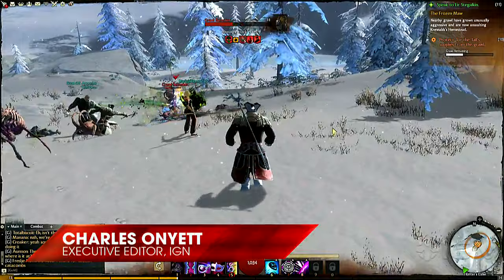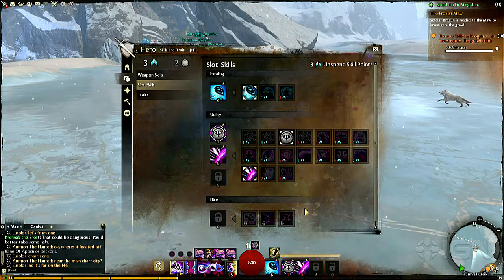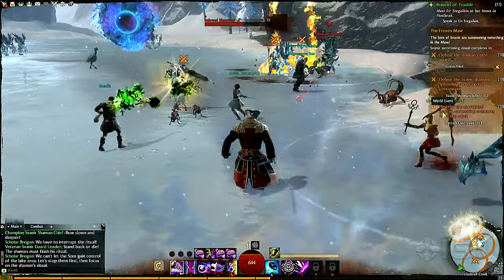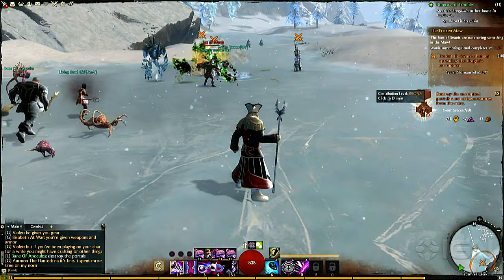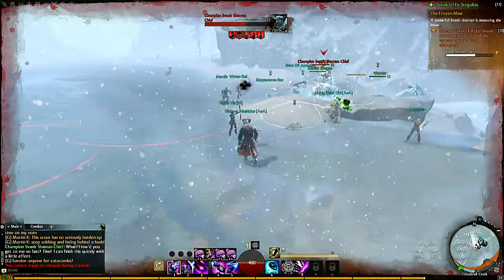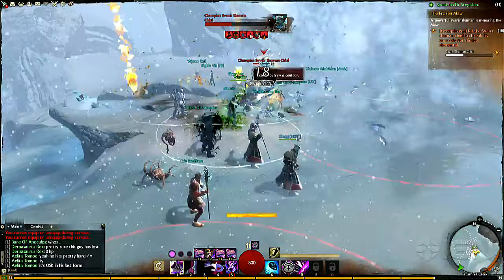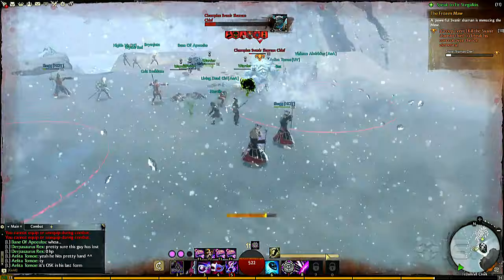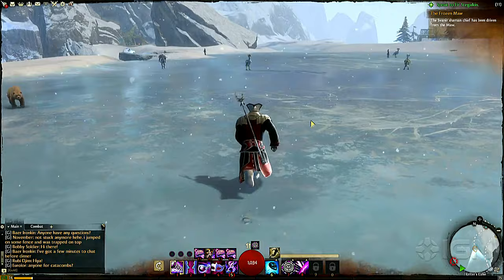Guild Wars 2 - Playing the Mesmer Walkthrough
See one of the flashier professions of Guild Wars 2, the Mesmer, master of illusions and mind warping magic, in action. Watch the Mesmer debuff, confuse, and summon warlords to make quick haste of their enemies. Check out Charles in this walkthrough and see if you prefer the Mesmer over the other professions.